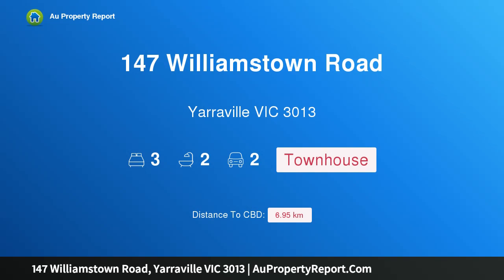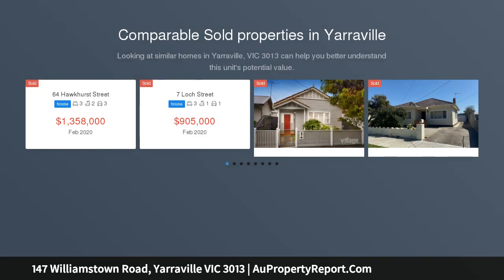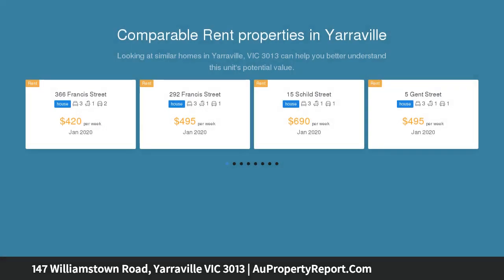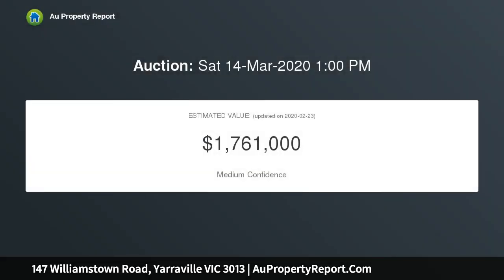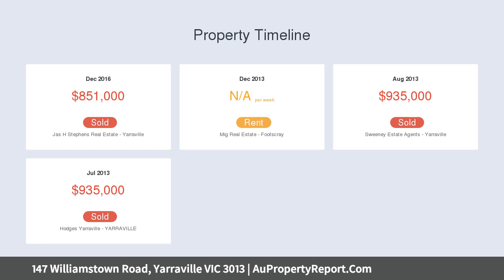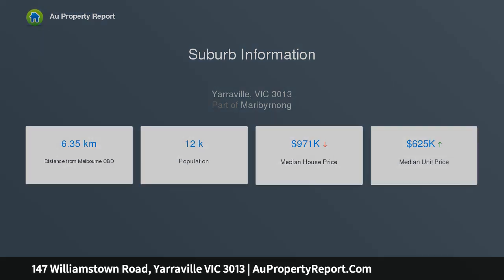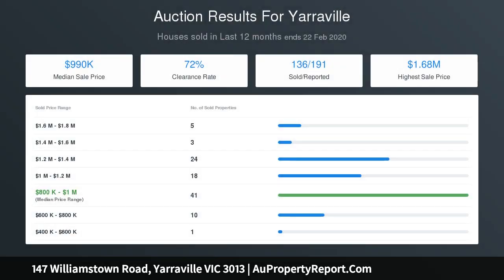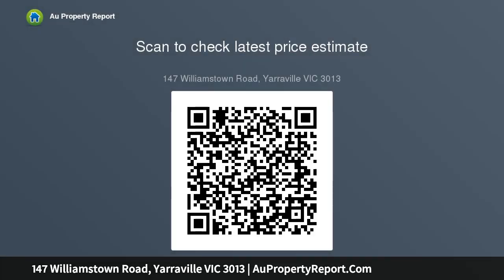147 Williamstown Road, Yarraville VIC 3013 | AuPropertyReport.Com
147 Williamstown Road, Yarraville VIC 3013
Property Type: townhouse
Bedrooms: 3
Bathrooms: 3
Car Space: 2
Fresh, Fabulous, First Class